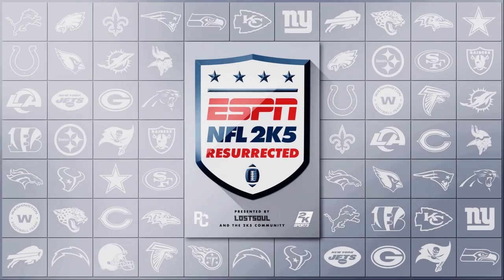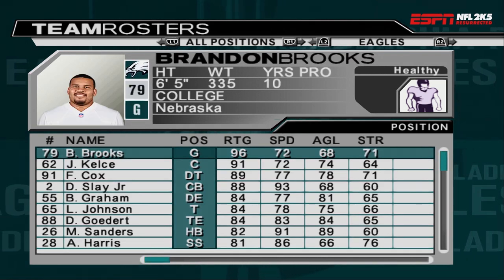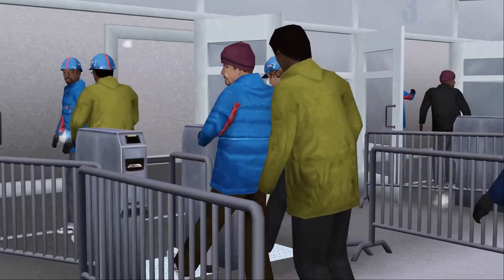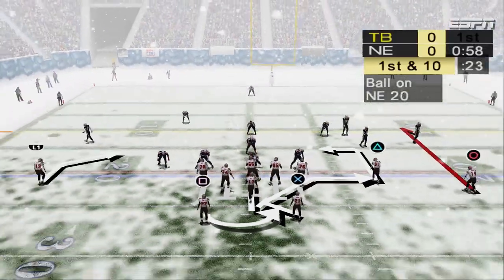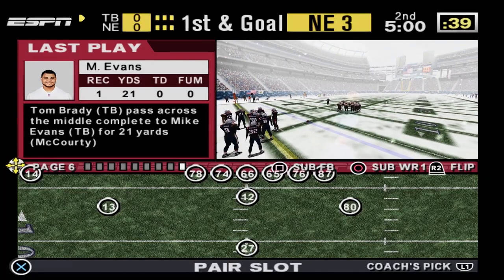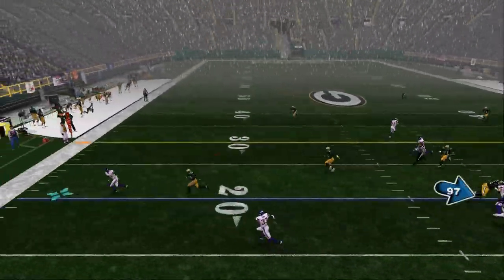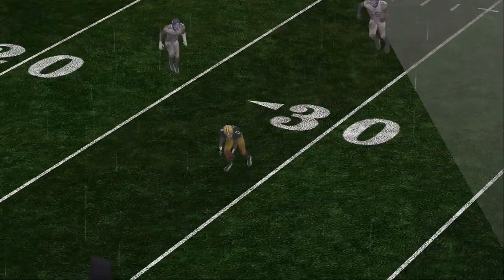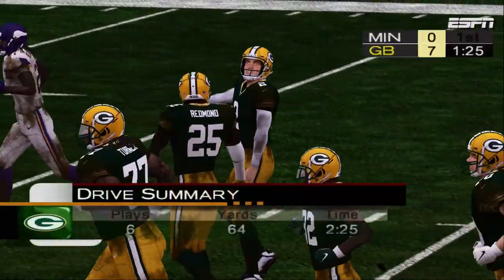The Best Mod for the Greatest Football Game Ever UPDATED - ESPN NFL 2K5 Resurrected Mod 1.3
The ESPN NFL 2K5 Resurrected Mod team just put out the latest update of the mod over the weekend that adds some great features such as player portraits, coach portraits, new weather textures for rain and snow, uniform deterioration based on weather, updated ratings, and more. This mod just keeps getting better with each update. As of now, this mod can only be played on PC through the PCSX2 (PS2) emulator.

Click on the link below to go to the website to download the update. Download the full package if you are installing the mod for the first time and the "fix" package if you already have the 1.2 version of the mod installed but just need the update. Also, sign up for the Discord as the group has a help section available if you are having trouble getting the mod to work.

00:00 Introduction
01:19 Updated Rosters w/ New Portraits and Ratings
02:56 Updated Coaches w/ New Portraits
03:19 Tampa Bay vs New England Gameplay (Snow)
08:07 Minnesota vs Green Bay Gameplay (Rain)
12:36  Thank You to NFL 2K5 Resurrected Mod Team

Resurrected Mod Link (make sure to follow the instructions included in the PDF and/or watch the "Help Video" for help to install the mod)

Epic Battle #10 (Mega Game Music Collection) by Andy Ray

the best online video game portal for gaming information and resources.